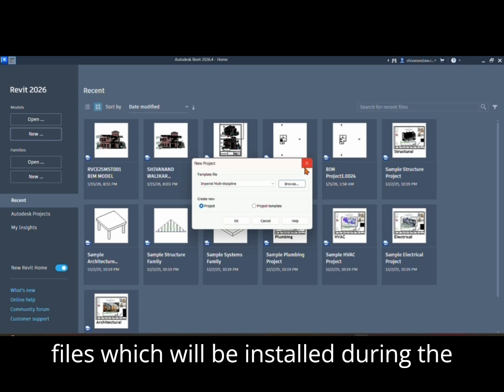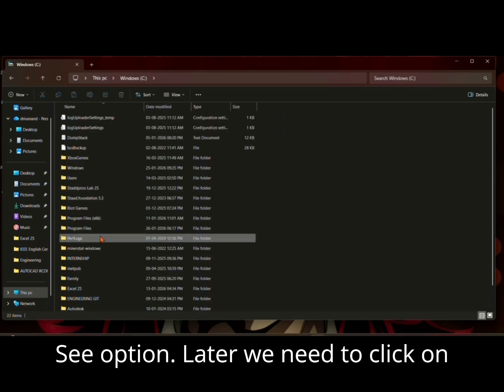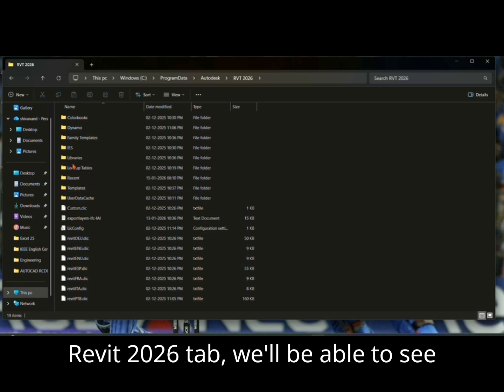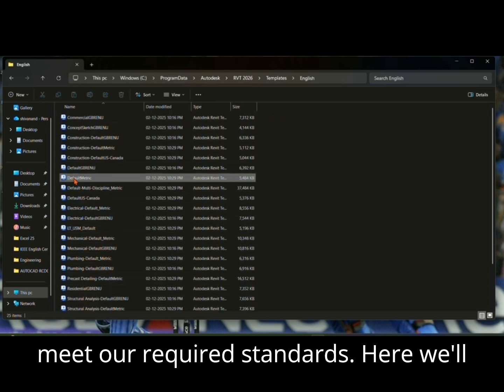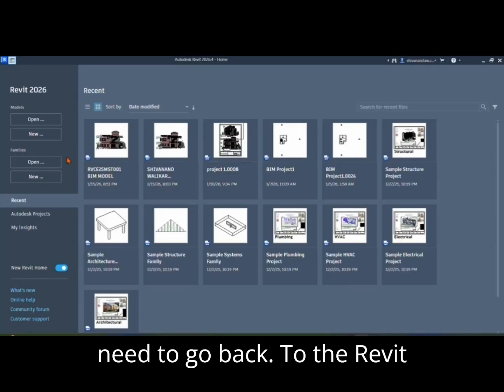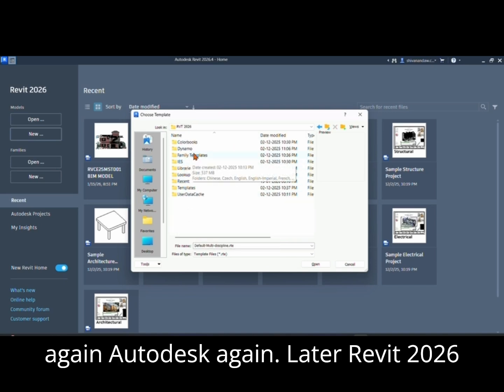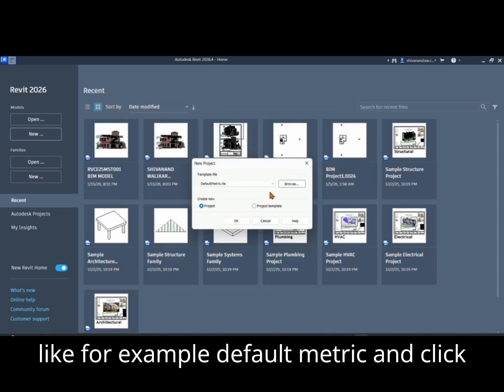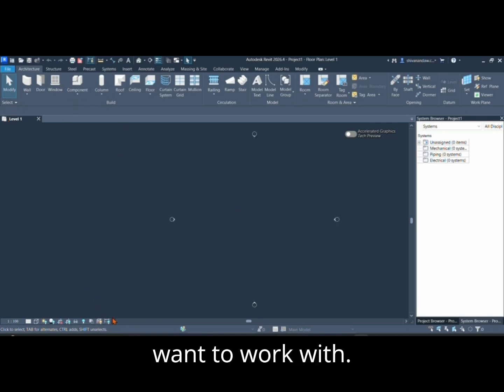BIM - Building Information Modelling - Video 1 | How to Create a Professional BIM Template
Video credits to my students (SHIVANAND ASHOK WALIKAR & SHIVASHANT)

In this video, we demonstrate the step-by-step process of creating a professional BIM template for efficient project execution. The tutorial covers setting up project standards, defining parameters, organizing data structures, and ensuring compliance with BIM standards such as ISO 19650.

Whether you are a student, BIM engineer, or industry professional, this video will help you understand how to build reusable templates that improve workflow efficiency, data consistency, and collaboration across teams.

🔹 Learn how to structure BIM templates
🔹 Understand standard naming conventions
🔹 Improve data management and information sharing
🔹 Enhance interoperability across BIM platforms

Watch till the end to download sample template guidelines and best practice tips!